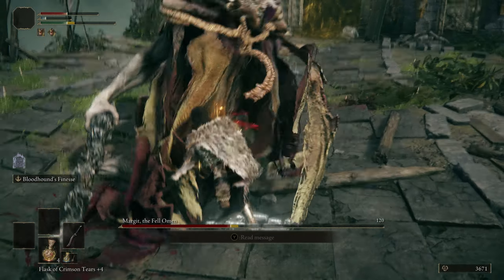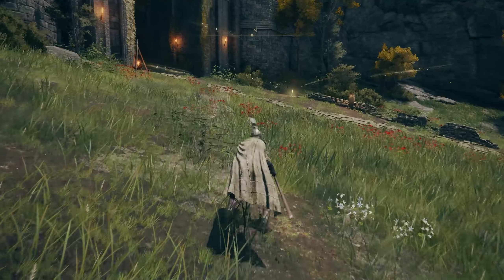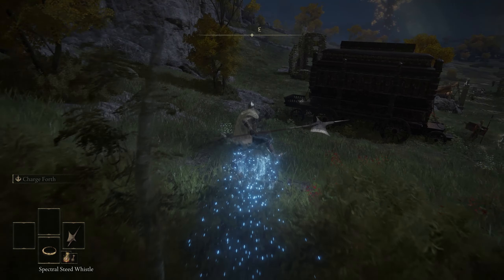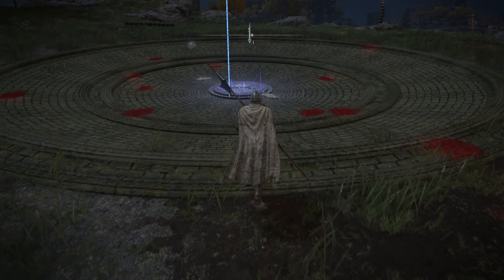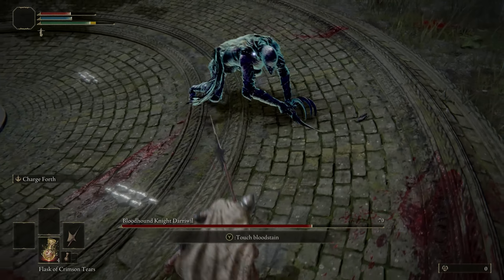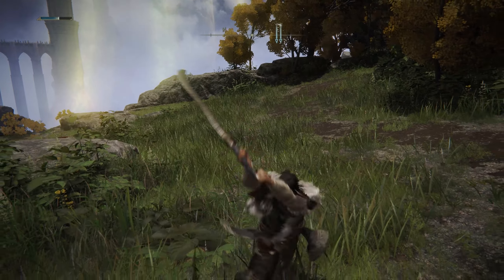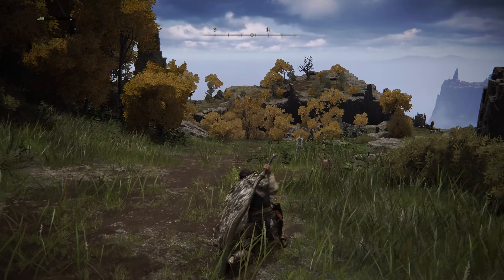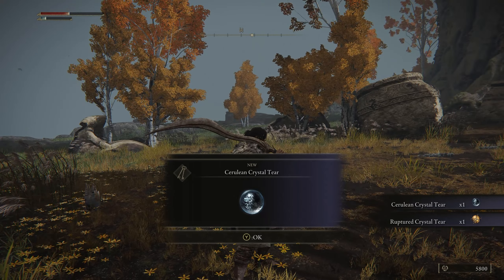Elden Ring - BLOODHOUND'S FANG WEAPON GUIDE AND HOW TO OBTAIN IT!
This amazing curved greatsword is one of the strongest and most versatile early game weapons the player can find in Elden Ring! It drops from Bloodhound Knight Darriwil at the Forlorn Hound Evergaol in Limgrave.

This video will show exactly how to find the weapon from the start of the game, how to beat the boss for it, and how to use it in combat! Honestly it's one of the most fun weapons I've used in this game and it was strong enough to allow me to defeat Margit in one try (was messy tho xD)

I'm currently 40 hours in and using it +6 upgraded, the scaling isn't insane or anything but so far it's still a fantastic weapon that deals solid damage with the weapon skill and bleed procs.

Timestamps:
00:00 Clips of the weapon
01:06 Intro
01:26 Going to the grace sites
02:29 Melina Cutscene
04:04 Limgrave Map Shard
04:56 BOSS LOCATION - Forlorn Hound Evergaol
05:30 BOSS FIGHT - Bloodhound Knight
08:15 Bloodhound's Fang Moveset
08:36 Light Attack Combo
08:43 Dodge Attacks
08:49 Crouch Attack
08:57 Heavy Attacks
09:00 Charged Heavy Attacks
09:08 Weapon Skill: Bloodhound's Finesse
10:08 WEAPON SHOWCASE - Erdtree Avatar
11:28 Outro

I'm currently playing the game on PC, here's my rig:
System Specs
TUF Gaming x570 Plus
AMD Ryzen 5 5600X
Gigabyte GeForce RTX 3080 TI
32 GB RAM